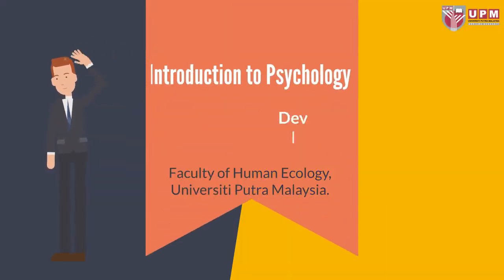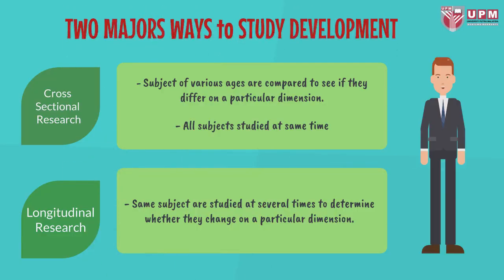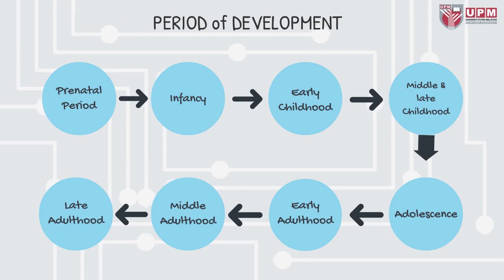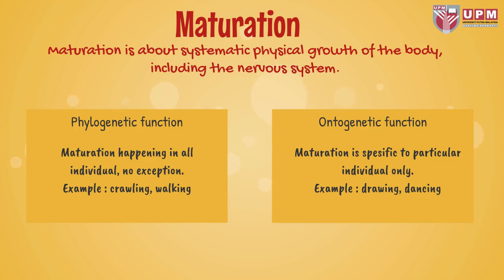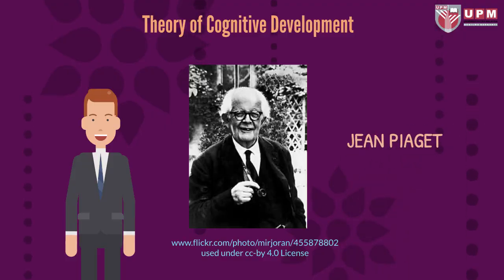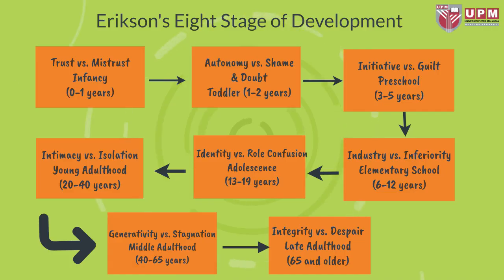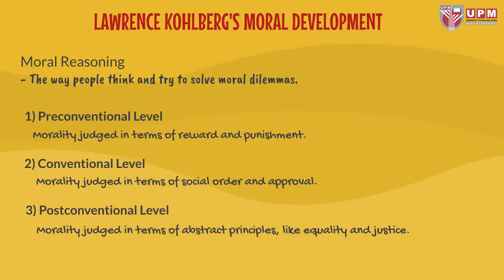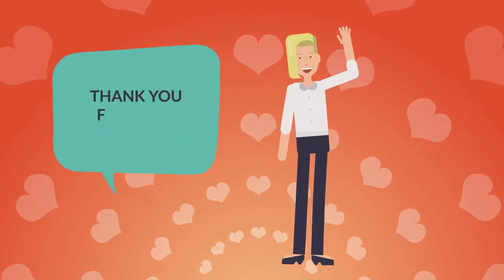PutraMOOC || Developmental Psychology